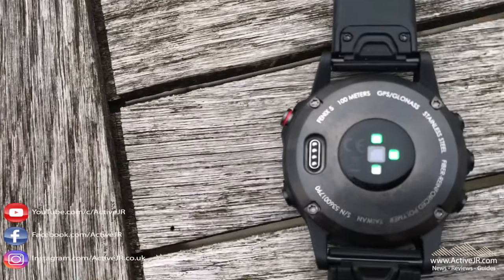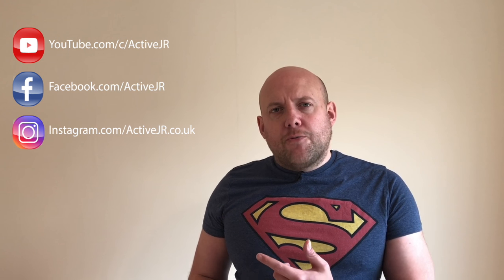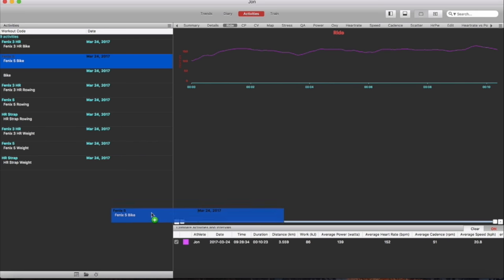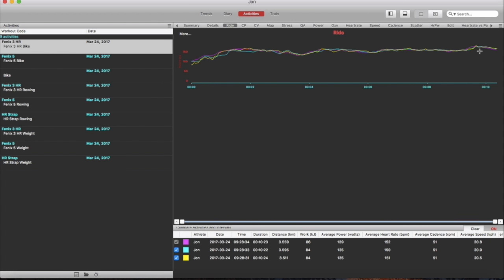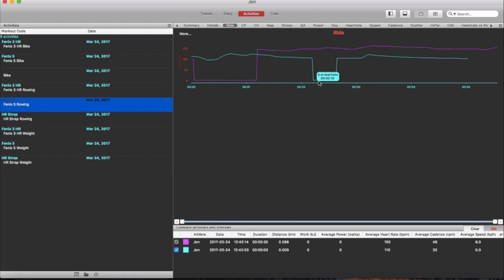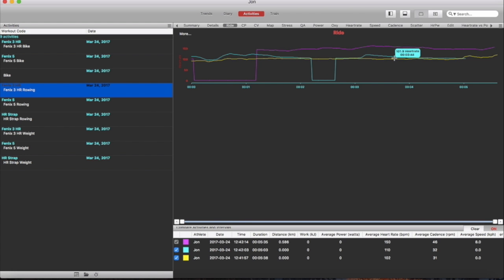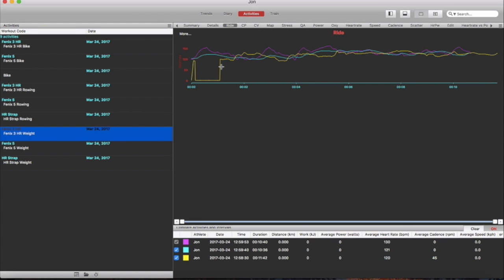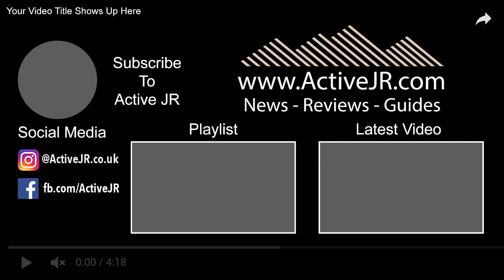Garmin Fenix 5 vs Fenix 3 optical wrist HR accuracy comparison // how accurate is it?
This video is about Garmin Fenix 5 vs Fenix 3 HR accuracy comparison. The Garmin Fenix 5 has been launched and if you want to know how accurate the wrist HR monitor is then check out this video

Checkout these retailers who have stock at reduced prices and support Active JR

Garmin Fenix 5x links

Retailer links for the US, UK and Canada

Amazon US
Amazon US
Amazon UK
Amazon CN

Garmin Fenix 5 links

Amazon UK
Amazon US
Amazon CN

Garmin Fenix 5s links

Amazon US
Amazon UK
Amazon CN

Garmin Fenix 5x key features

The 51mm Fenix 5 features a more compact design in comparison to the Fenix 3 HR, and like the other models it lets you switch between leather and metal straps.
The key features are:
* Size: 51mm with colour screen (not touchscreen)
* Screen Size: 1.2” (30.5 mm) diameter
* Display resolution: 240 x 240 pixels; sunlight-visible, always-on, low power, colourful display
* Weight: With silicone band: 85.0 g
* Battery Life: Up to 2 weeks in smartwatch mode (depending on settings), up to 24 hours in GPS mode, and up to 60 hours in UltraTrac battery saver mode
* Connectivity: Smart Bluetooth, ANT+ and wifi only on the Sapphire option
* Social: Sträva and Strava Segments and Garmin Connect
* PRICE: GBP £499.99
Retailers that stock it
Beat yesterday all day, every day. fēnix 5 is the premium multisport GPS watch with wrist-based heart rate, advanced training features and interchangeable bands that let you go from workplace to workout without breaking stride. Whatever sport you want to track, fēnix 5 has it covered, thanks to built-in activity profiles and advanced performance metrics which let you better control the efficiency of your training plus smart notifications

Back in January 2017 Garmin announced the Garmin Fenix 5 series smartwatches, one of the smartwatches is the Fenix 5, the smartwatch is loaded with fitness  and sport tracking features. Garmin also added the quickfit features, making it easy for users to change the strap without the need of using tools. IF you are using Garmin Fenix 3 and planning to upgrade to Fenix 5, check the first the specs and features of it is worth upgrading to Fenix 5

At first glance, Fenix 5 doesn’t look much different from Fenix 3. It keeps the classic round face, stainless steel bezel, silicone band and 5 physical buttons on the side of the device. With Connect IQ supported, you can customize the watch face with any photo from your smartphone.

he fenix 5 series now boasts three sizes (fenix 5s, fenix 5 and fenix 5X), as opposed to fenix 3’s one. One of these new models—the Fenix 5s— better accommodates women athletes or anyone looking for a more compact size, as the new fenix 5s is nearly 10mm smaller in dimension vs Fenix 3. And we should note that even the more classic fenix 5 is 4mm less in width vs fenix 3, giving a more streamlined look and less weighty feel. By the way, all of these models are offered in both regular and sapphire options, with the exception of fenix 5X, which is sapphire only.